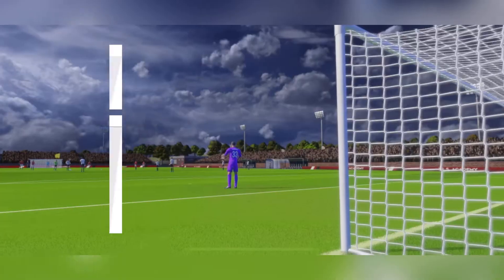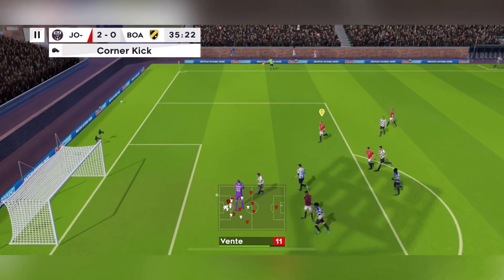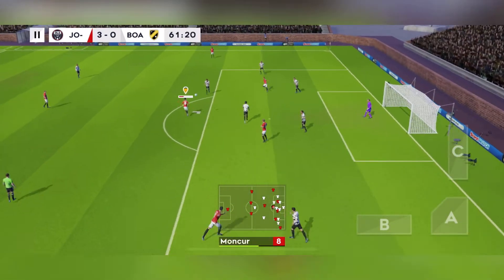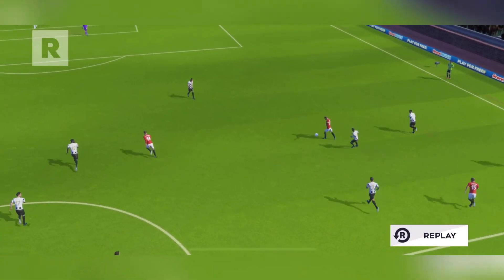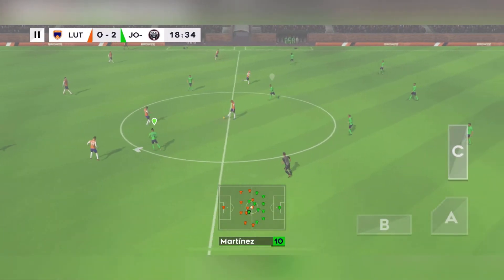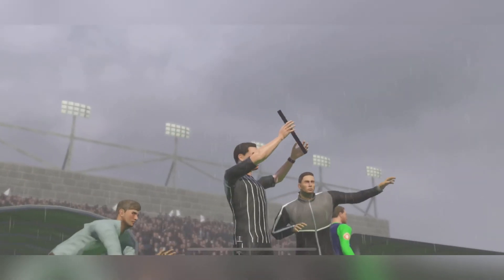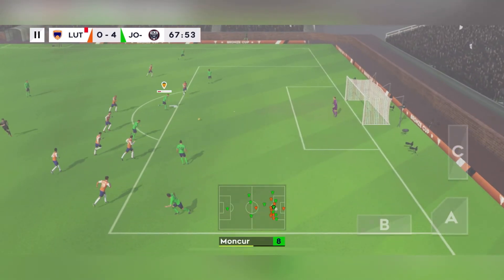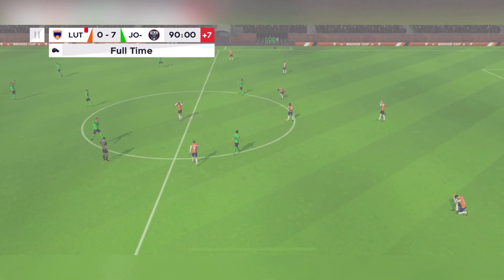DLS 21 IOS Gameplay #8 Two Penalties in one match